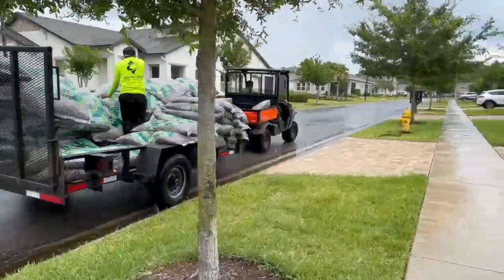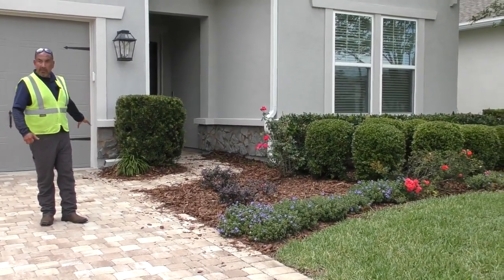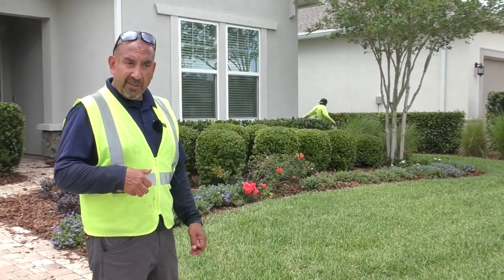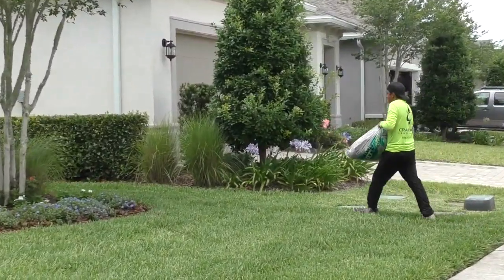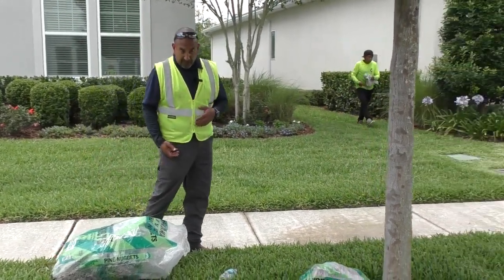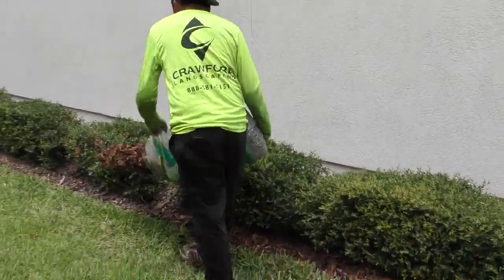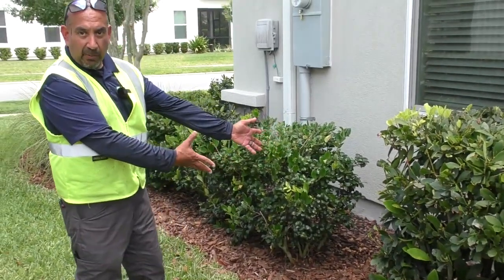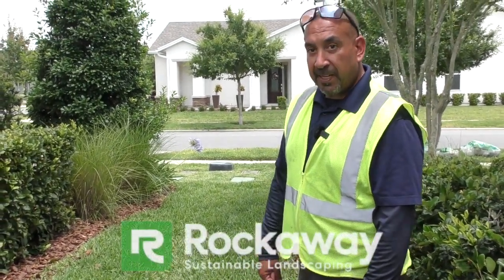Mulching Service Procedures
Overview of our HOA community mulching service procedures when doing an entire community at once.

Count on Rockaway Inc for all your landscape architecture and design needs, including walls, pavers, driveways, walkways, patios, water features, ponds, landscape maintenance, irrigation, drainage, outdoor lighting, carpentry, audio, lawn and shrub fertilization, pest and weed control.

From our office in Atlantic Beach and satellites throughout Northeast Florida, Rockaway Inc proudly serves clients in Jacksonville, St Augustine, Atlantic Beach, Neptune Beach, Jacksonville Beach, Ponte Vedra, Nocatee, and Fernandina Beach..